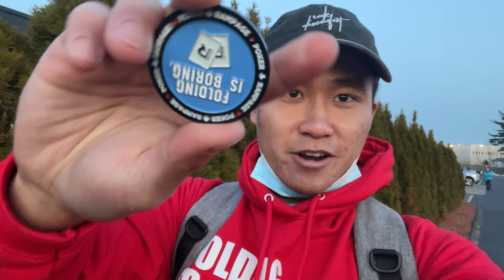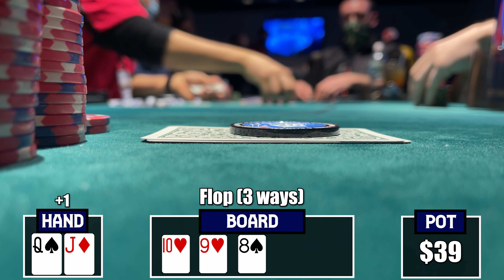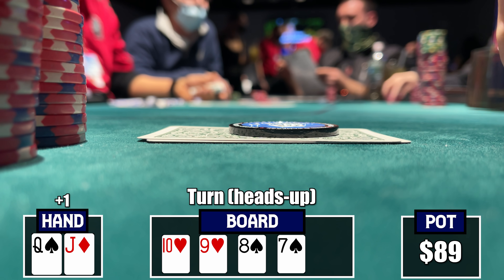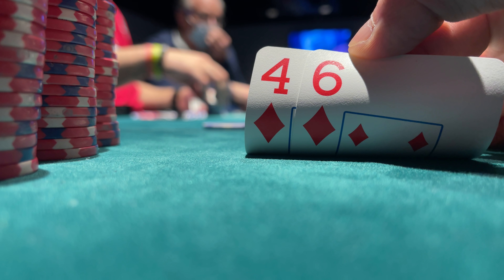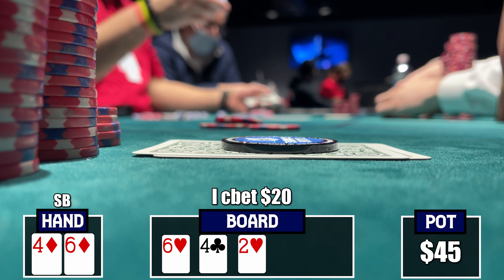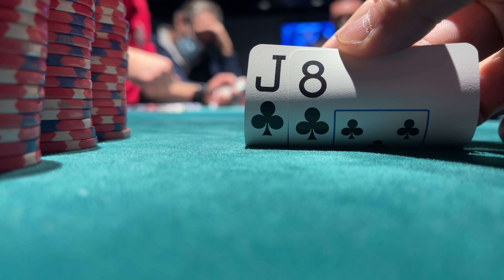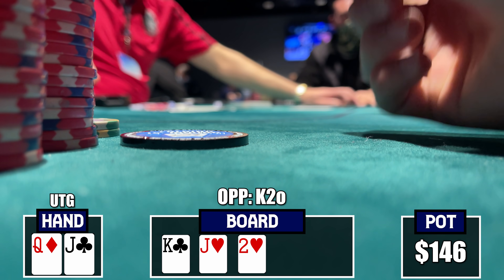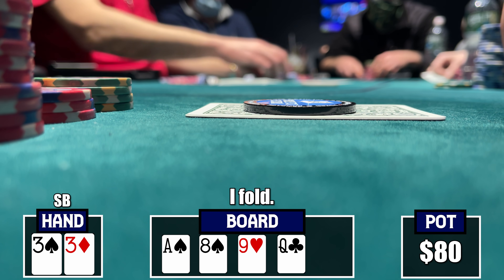the most boring poker vlog ever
For Poker Canvas/Artwork - Passion Prints

This is exhilarating! As always, really grateful and appreciative of the support.

2 FREE Stocks on WeBull up to $1800!

Show some love to my AMAZING editor below!